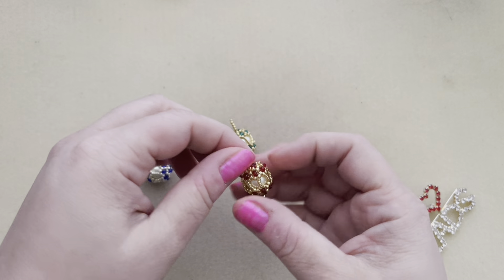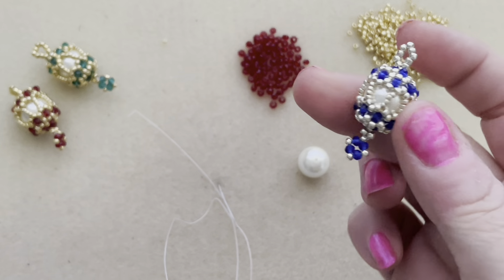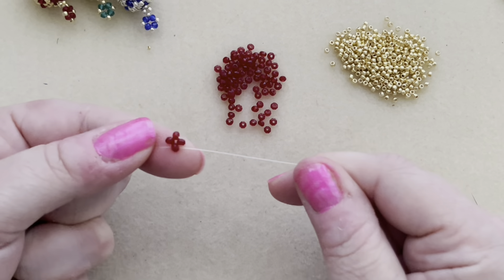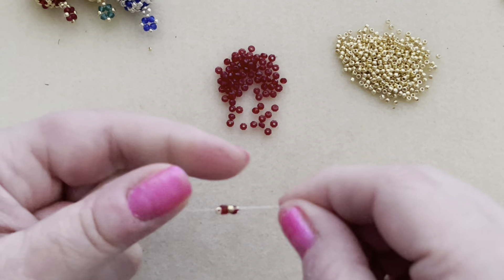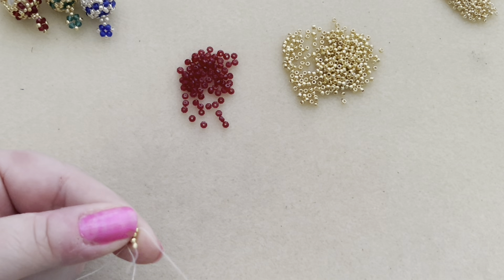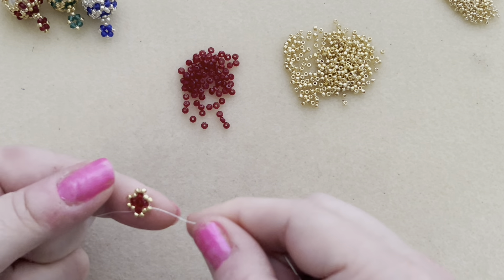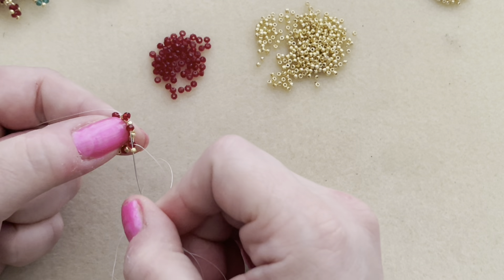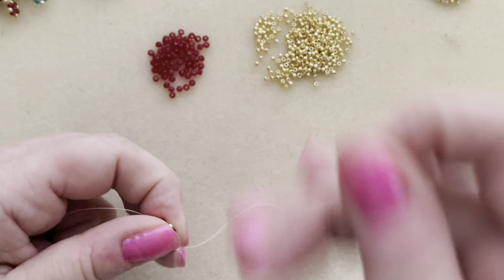Cathedral Bead Pendant - Beaded Tutorial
In this video I teach you how to make one of my favorite beads, cathedral beads. But instead of a glass bead, we make it with the following:

1-qty 12mm glass pearl
2-3mm rondelles
11/o seed beads
15/o seed beads

Have you made one of my designs? Share it here on my Facebook Group

Love what I do? Thank you so much for the cup of coffee!

Do you see some beads you'd like to buy? Find them on my Etsy page!